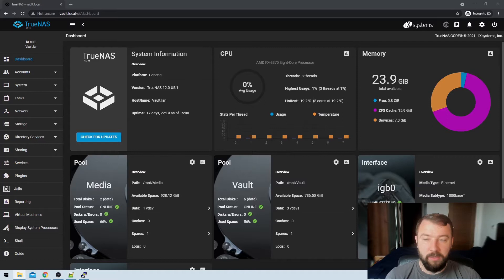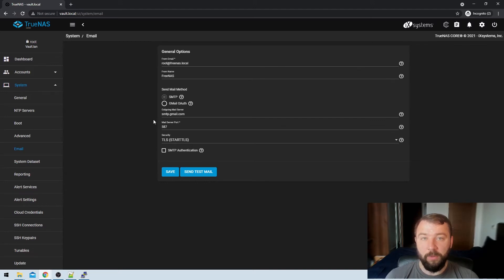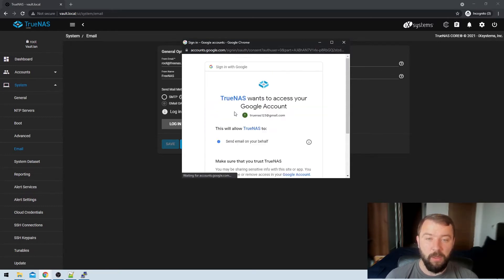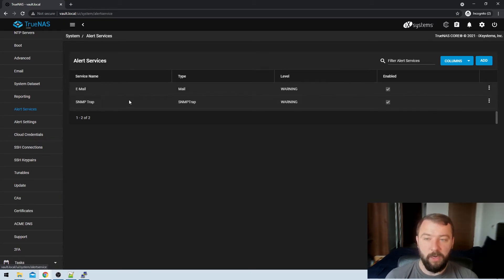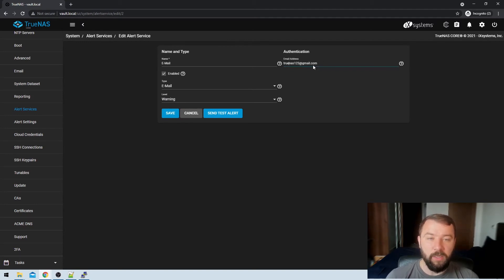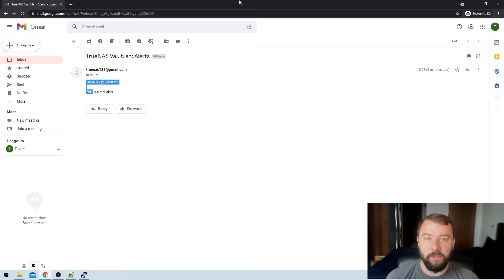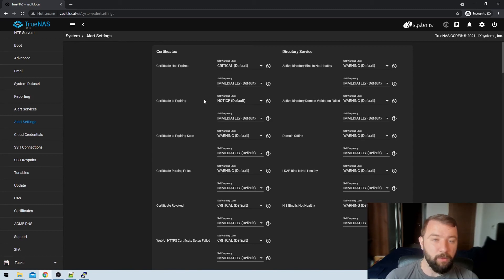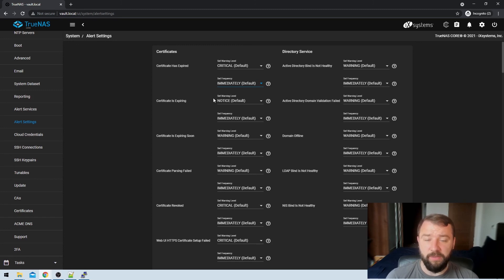Enabling Gmail Notifications | Managing TrueNAS Core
In this video we'll take a look at how to enable email notifications in TrueNAS (or FreeNAS) using GMail.

00:00 Intro
00:39 Setup Sending Email
02:41 Setup Recieving Email
04:58 Configure Alerts
06:27 Outro